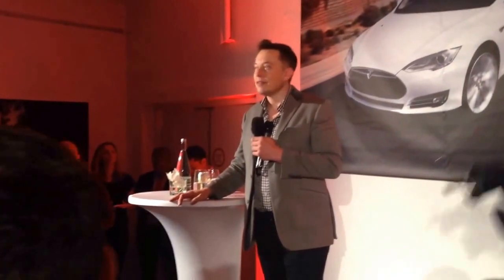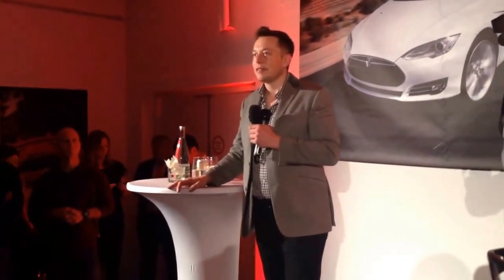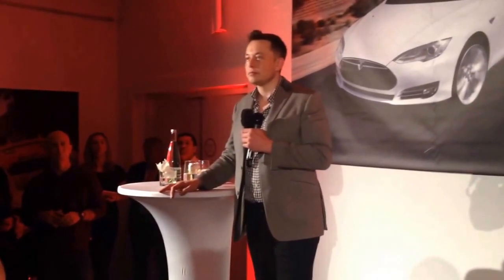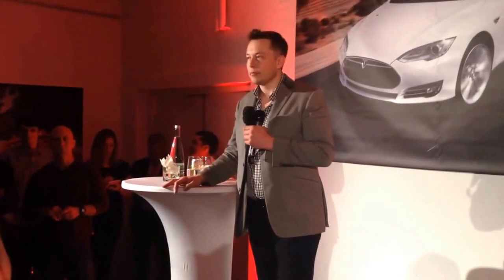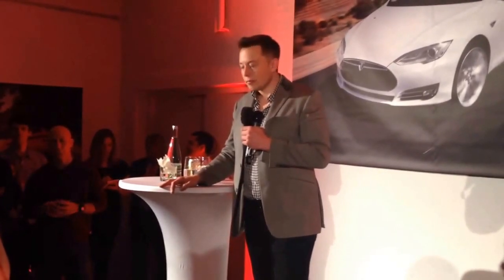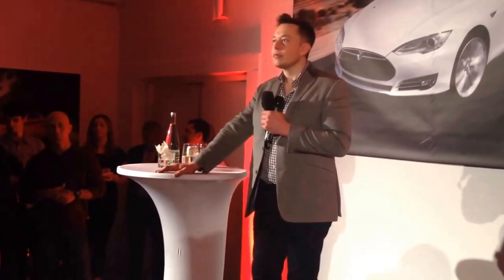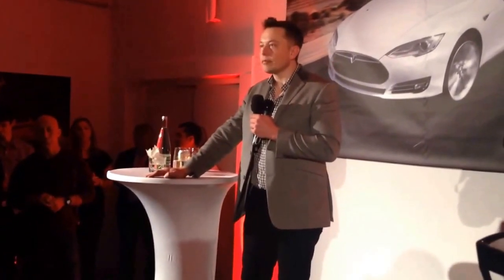Elon Musk at Feldkirchen Germany Outtake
Eberhard asks Elon Musk about future 3-phase charging and SuperCharger capability of the Tesla Roadster